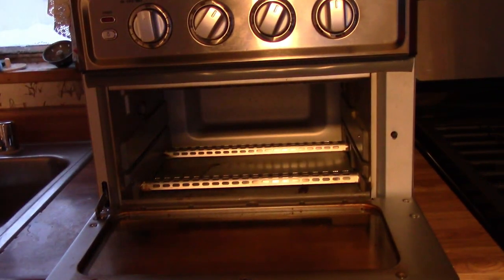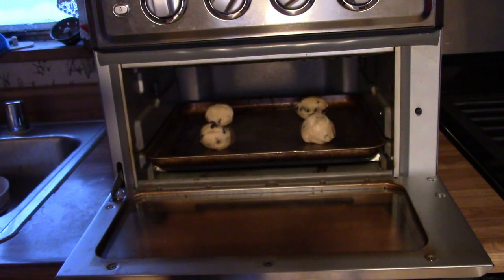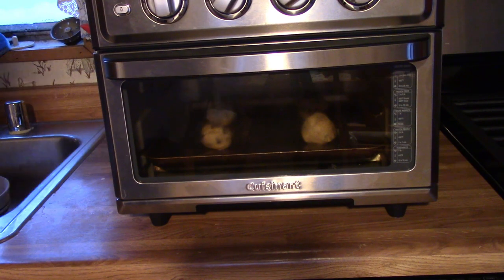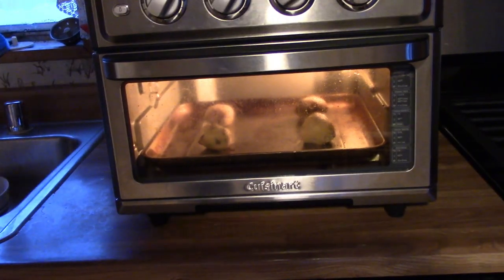PokeJediTrek's Cooking Show - Countertop Oven Cookies (Experimental)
First cooking video of 2024! Was originally supposed to be filmed, edited and uploaded in December; I did not have the chance to do so. In it, I show everybody an experimental method on how to make cookies using a countertop oven.

(Note about my Facebook: You can only follow me, but not add me a friend.)

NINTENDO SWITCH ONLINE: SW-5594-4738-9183